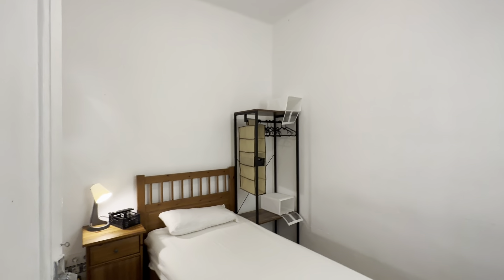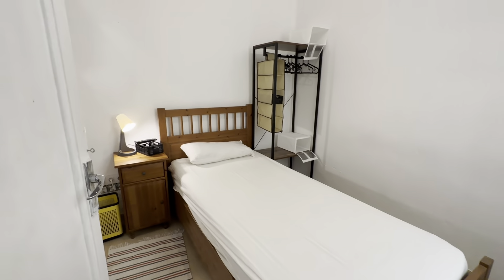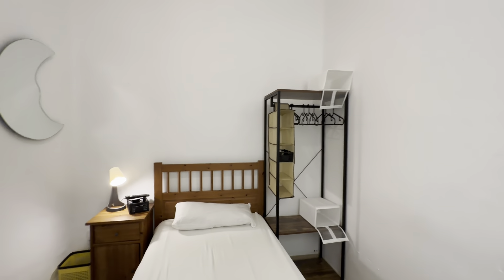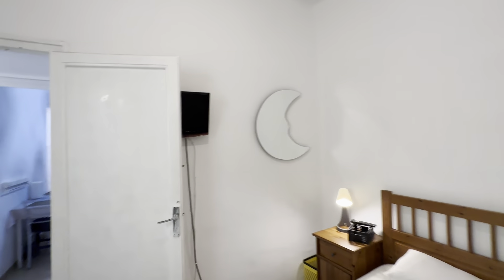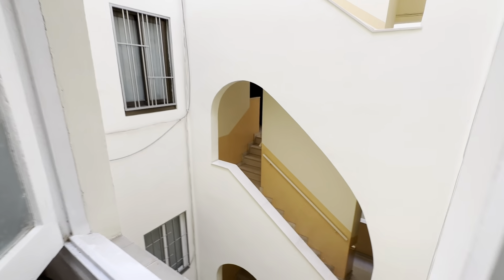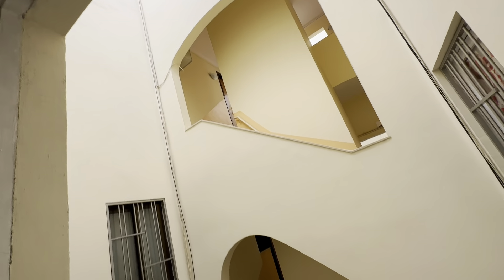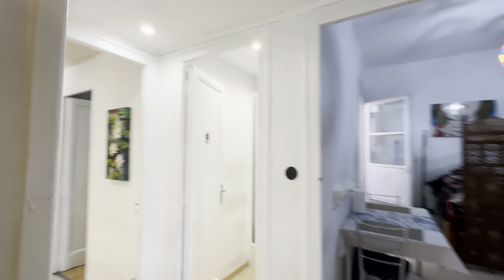Accommodation in Barcelona - Spotahome (ref 637342)